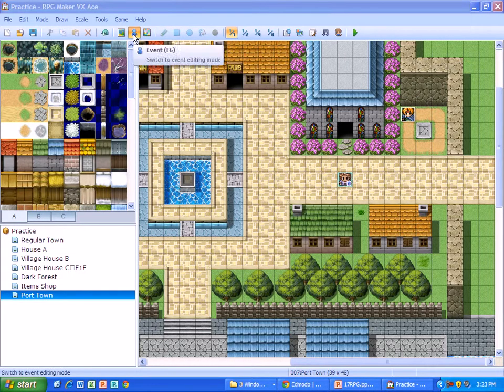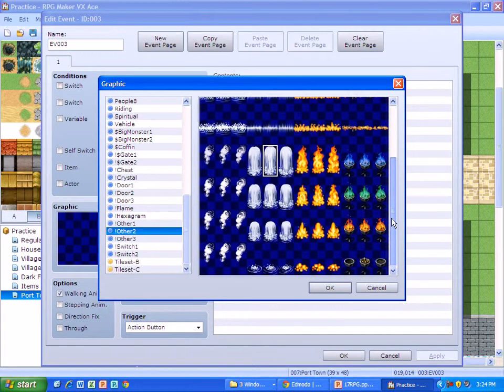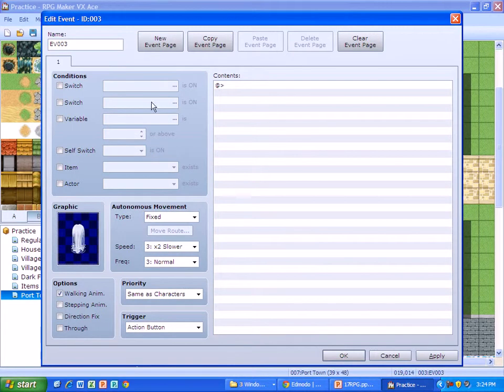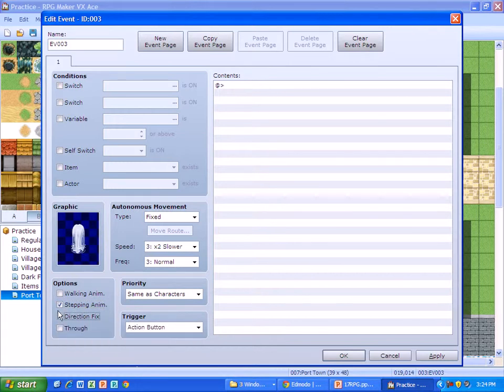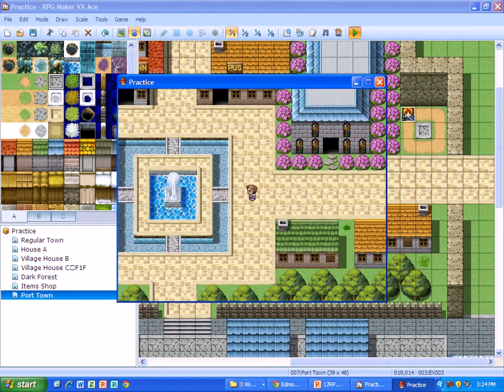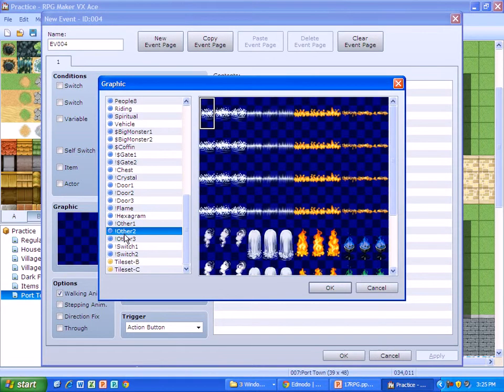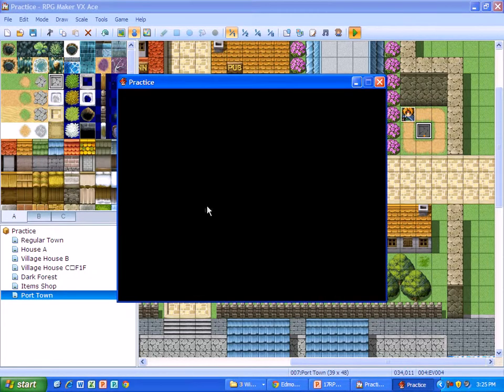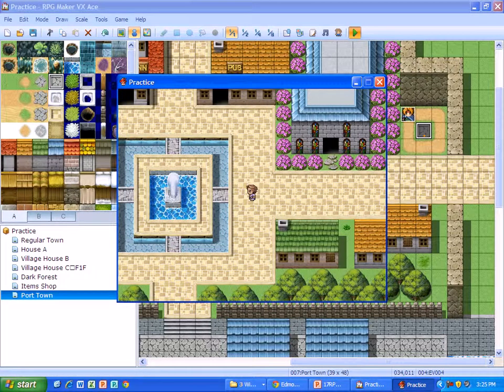How to add graphics and animations in RPG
This is a short tutorial on how to correctly add graphics and animations using RPG Maker VXAce.